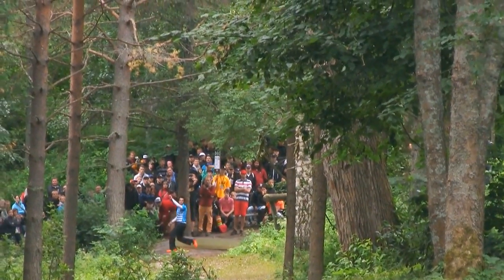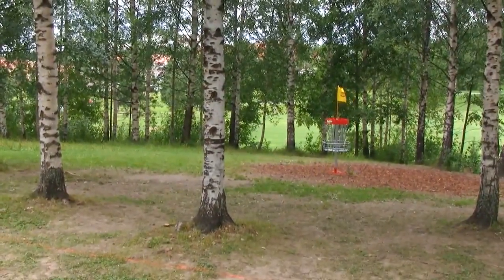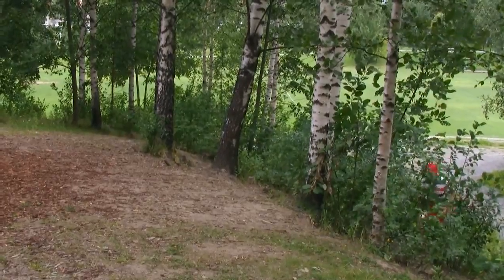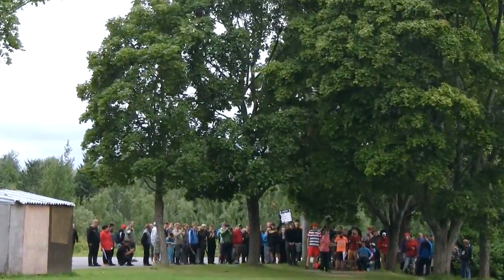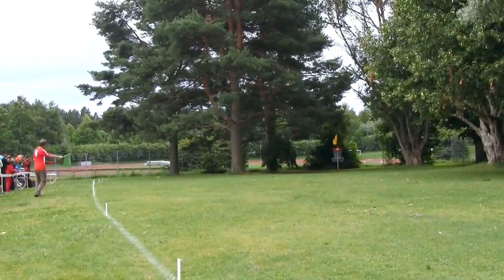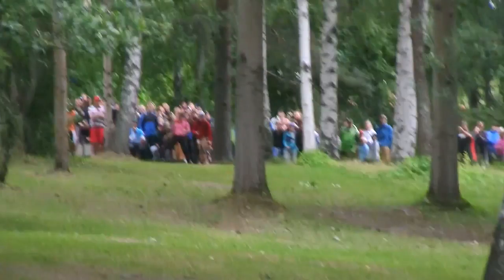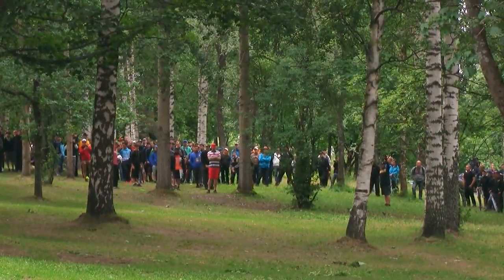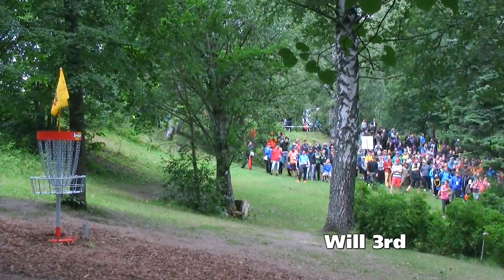popodisgolf2 DiscGolfEuropeanOpenMPOFinalroundpart1 3